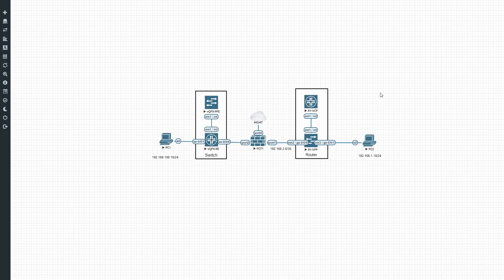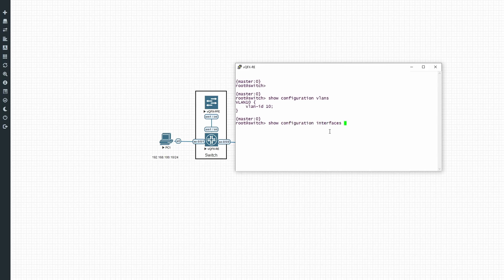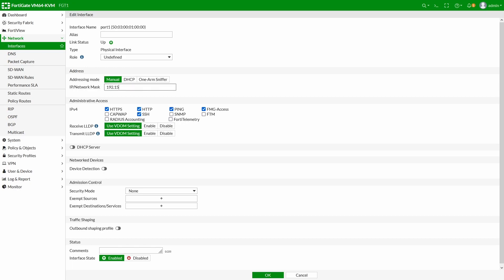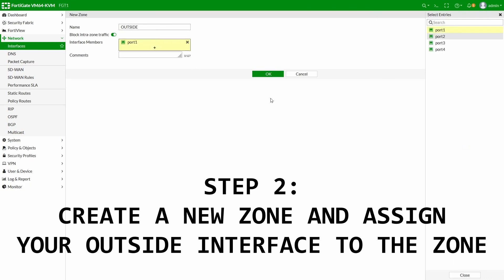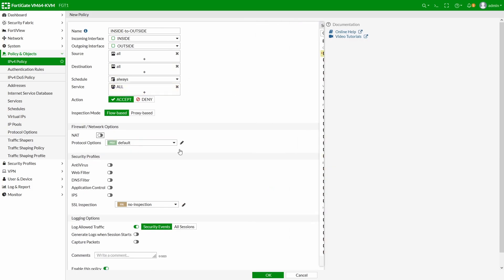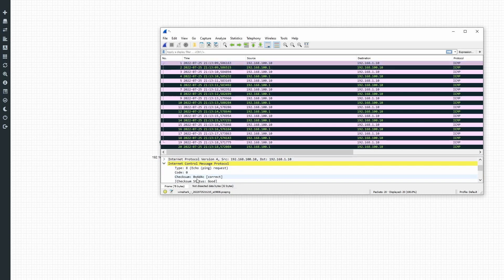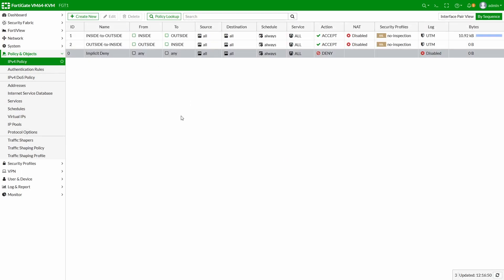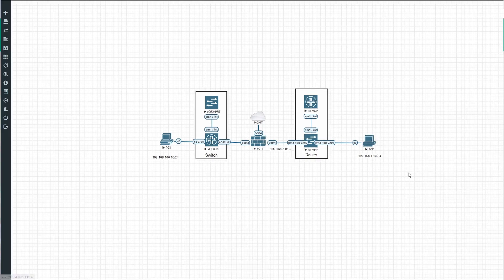Basic Fortigate Setup - Security Policy, Static Route and VLAN Interface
How to set up Fortigate Firewall.  In this tutorial we'll show you how to set up a Forgtigate firewall from scratch.  We'll configure a VLAN interface, a routable interface, a security policy as well as a static route.  We'll also show you where to check for session info using Fortiview, and also some basic Wireshark captures for troubleshooting.

This tutorial is very basic, but will be very helpful to new Fortigate users.